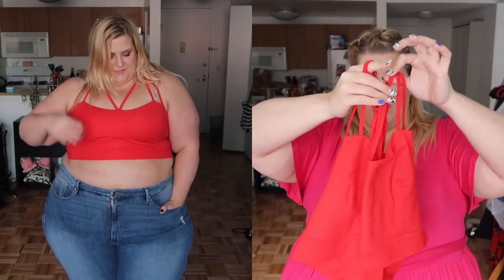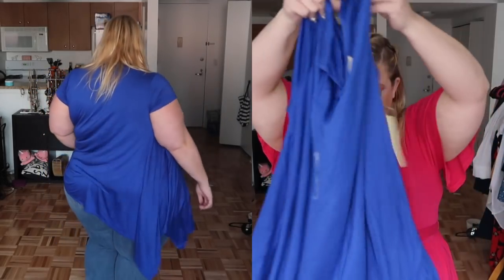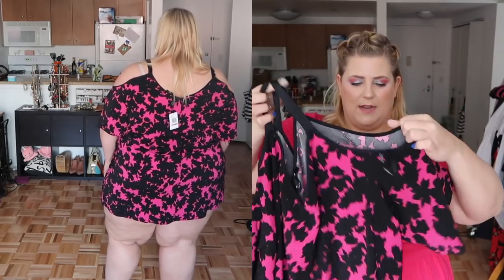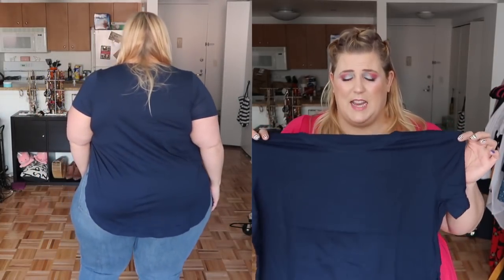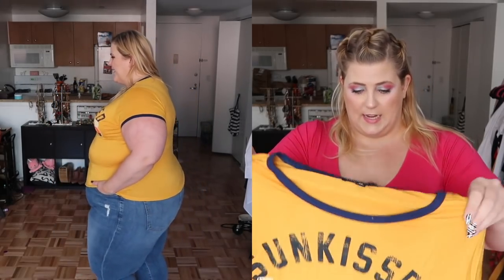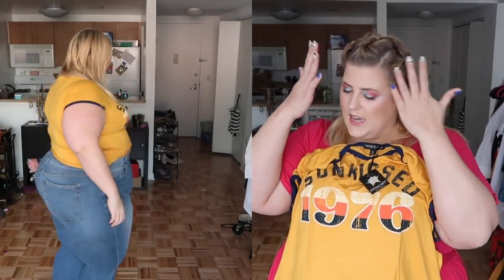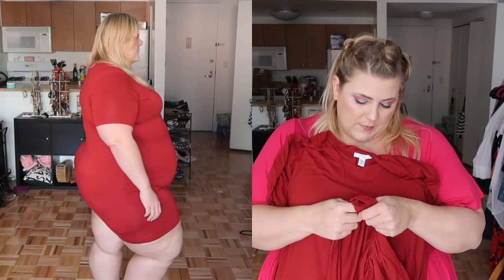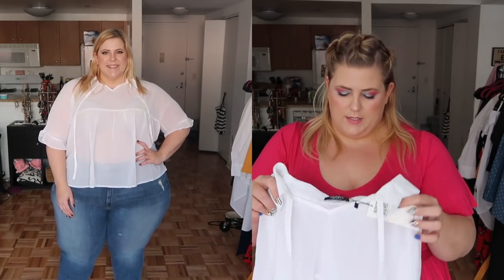Amazon Plus Size Haul: Shirts + Dresses + Songs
I share some new amazon plus size fashion finds and sing a whole lot.

ITEMS FEATURED IN THIS HAUL:
HDE Women's Red Sports Bra Strappy Cross Back Yoga Top Plus
TheMogan S~3X Womens Basic Round Neck Strappy Criss Cross Tank Top In White
Meaneor Women's Summer Chiffon Sleeveless Office Blouse Tank Shirt Halter Neck Tie Back in White
Paper Tee Women's Plus-Size Scoop-Neck Asymmetric Top in Royal Blue
Women's Plus Size Short Sleeve Hi Lo Tunic Shirt in Navy
Step UP Women's Plus Size Sleeveless Mock Neck Top With Pockets In Mauve
Rebel Wilson X Angels Women's Plus Size Printed Cold Shoulder Crepe Dress
Grayson Shop Plus Size Sunkissed Graphic Ringer Tee
Daily Ritual Women's Plus Size Jersey Short-Sleeve Scoop Neck T-Shirt Dress In Deep Red
White Half Sleeve Collared Oversized Flowy Casual Chiffon Plus Size Blouse

FTC: I was gifted some of these items.  I was not monetarily compensated in any way and my review is 100% authentic to my experience with the brand. Revenue earned helps support content creation on my channel.